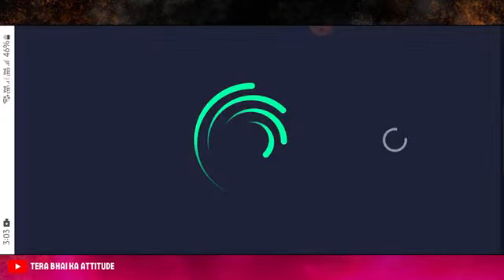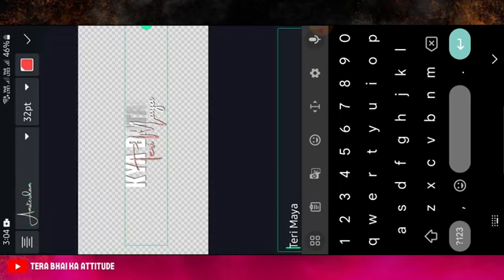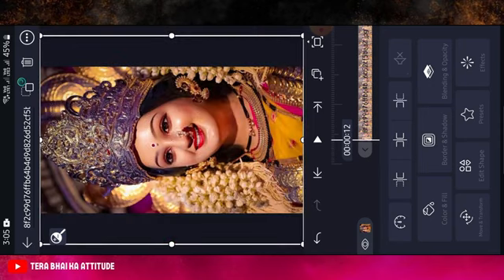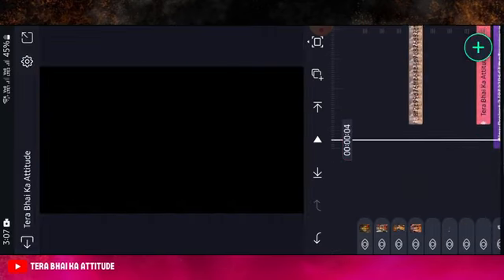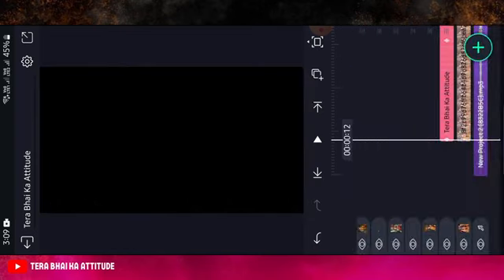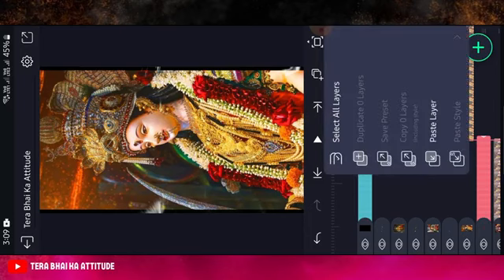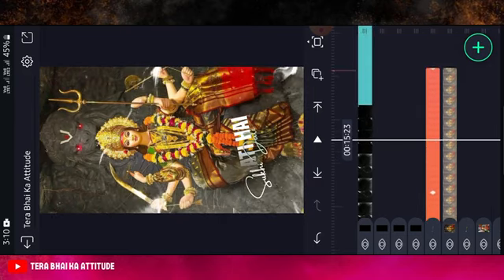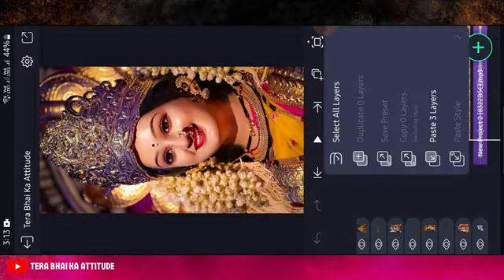How to edit navratri reels video thumbnail Poster Status editing kaise banaye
Navratri Coming Soon reels video thumbnail Poster Status editing kaise banaye